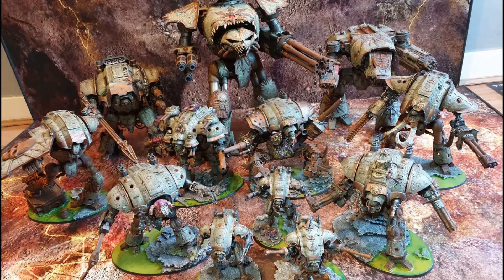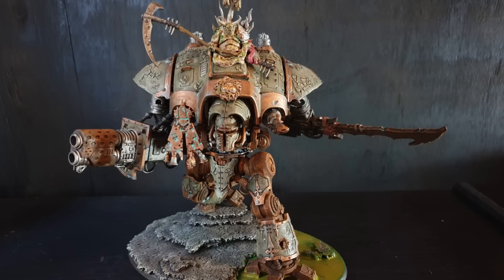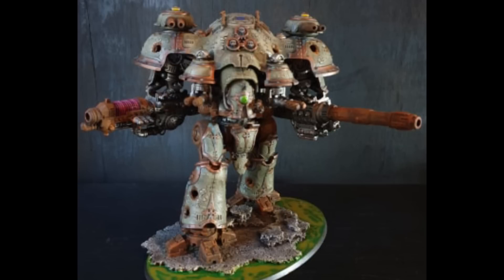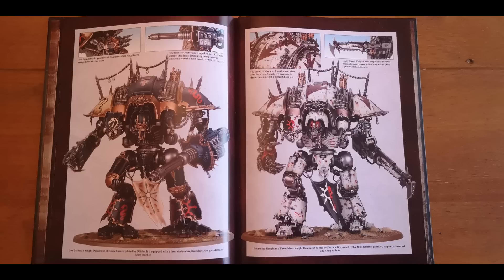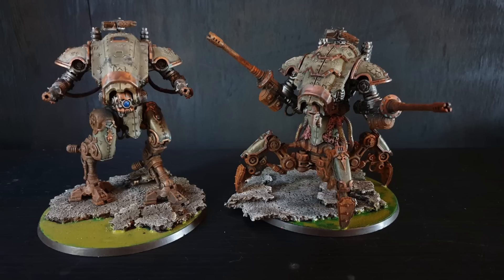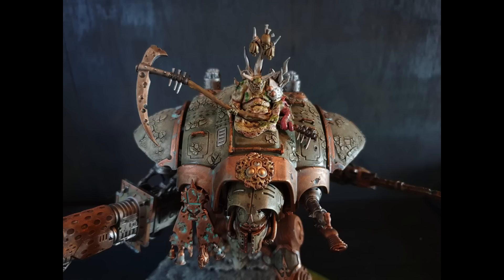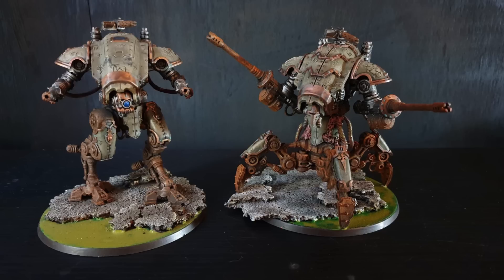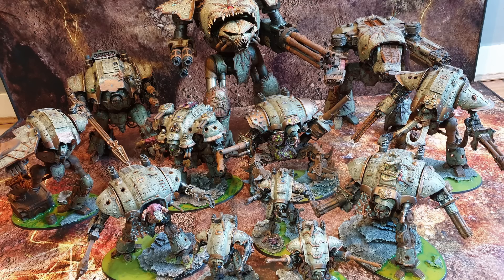CODEX CHAOS KNIGHTS Preview Warhammer 40K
Welcome to this review of codex chaos knights

Armies :
points:
BattlePlan :